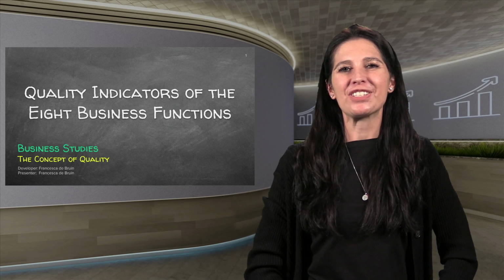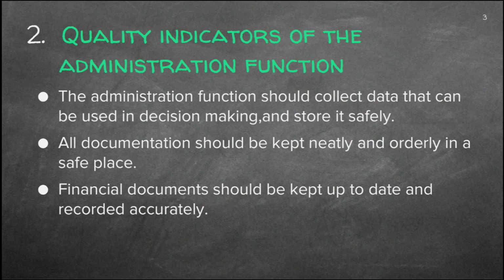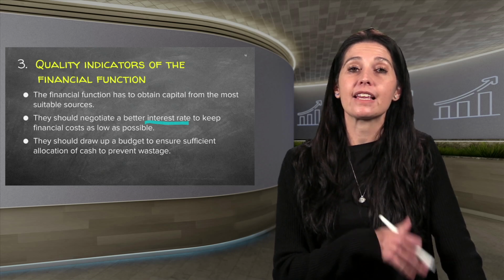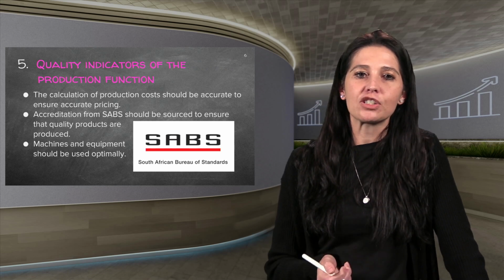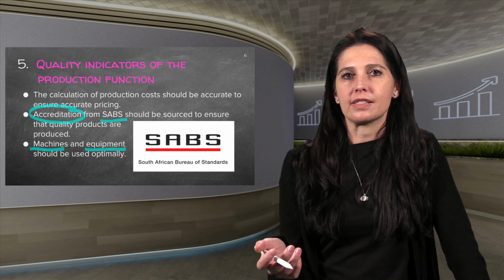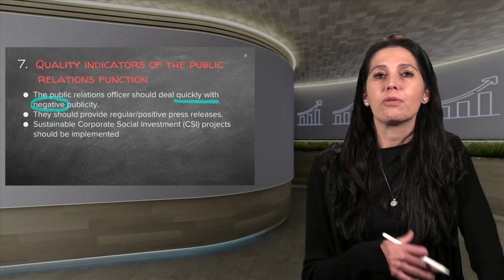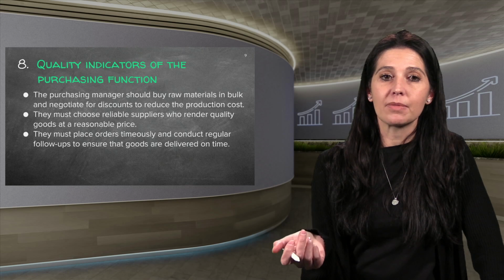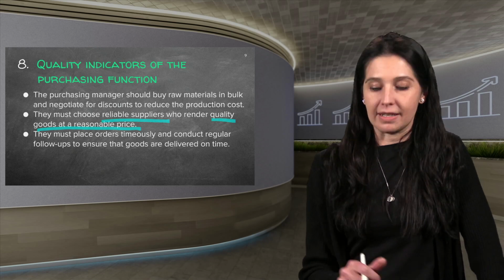6.2 THE CONCEPT OF QUALITY - QUALITY INDICATORS OF THE EIGHT BUSINESS FUNCTIONS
Business Studies Grade 10 — Full CAPS curriculum explained.